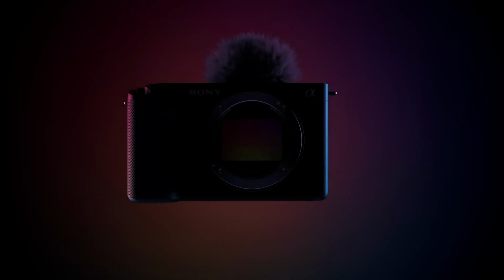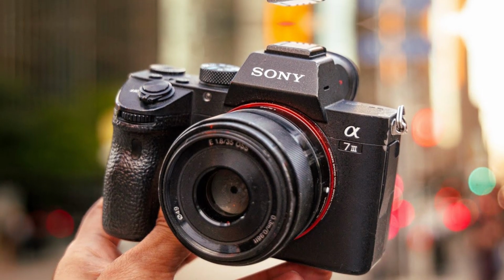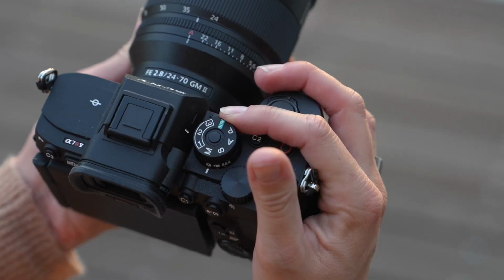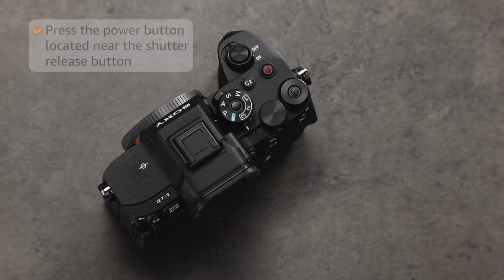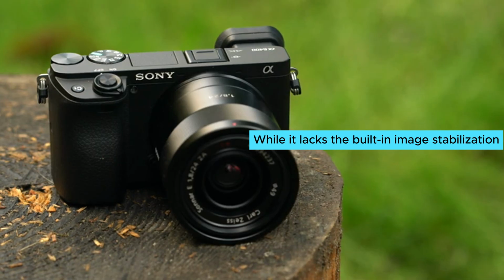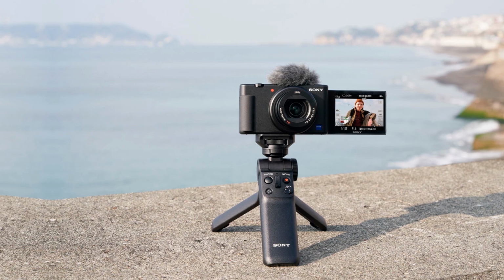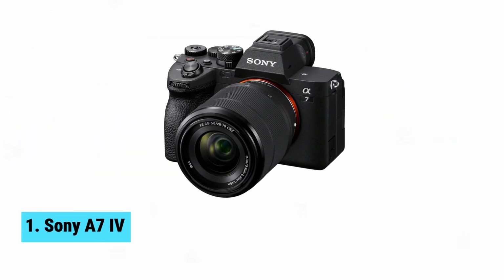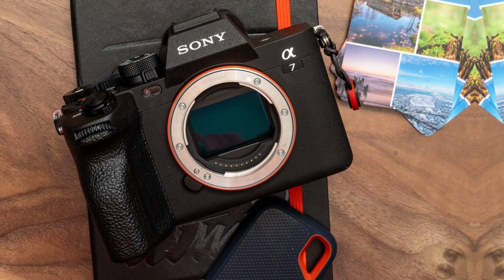Best Sony Cameras 2025 | Which Sony Camera Should You Buy in 2025?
➡ Links of the Best Sony Cameras we listed in this video.

👉1. Sony A7 IV - Best Sony Camera Overall

👉2. Sony ZV-E1 - Best Sony Camera for Vlogging

👉3. Sony α6400 - Best Mid-Range Sony Camera

👉4. Sony A7R V - Best Sony Camera for Resolution

👉5. Sony A7 III - Best Budget Sony Camera

00:00 Intro
00:52 Sony A7 III
02:18 Sony A7R V
04:06 Sony α6400
05:33 Sony ZV-E1
07:06 Sony A7 IV
08:15 Outro

Looking to upgrade your photography game with a top-tier Sony camera? 🎥📸 Whether you're an aspiring filmmaker, a professional photographer, or just want the best equipment for vlogging, this video has you covered! We dive deep into the top five Sony cameras on the market, showcasing what makes each one stand out. From overall performance to budget options, we've done the research to make sure you get the best Sony camera for your needs. In this video, we cover the Sony A7 IV, which offers the best all-around performance, perfect for anyone who wants a versatile tool for both photography and videography. We also explore the Sony ZV-E1, a fantastic option for vloggers who need a compact, lightweight camera that doesn't compromise on quality.

For those on a mid-range budget, we highlight the Sony α6400, a camera that punches above its weight, offering excellent features for both amateur and semi-professional photographers. And if resolution is your main concern, the Sony A7R V is unbeatable, giving you crisp, detailed images with a stunning sensor. Lastly, if you're looking for a budget-friendly option without sacrificing too much quality, the Sony A7 III is a great choice, offering a balance between price and performance that will satisfy most users.

No matter your level of experience or your budget, there’s a Sony camera out there for you. We break down the key features, pros, and cons of each model to help you make an informed decision. So sit back, relax, and let's find the perfect Sony camera for your next big project! 📷✨